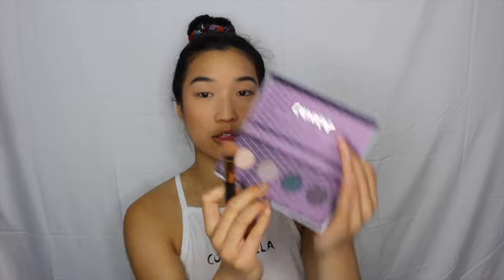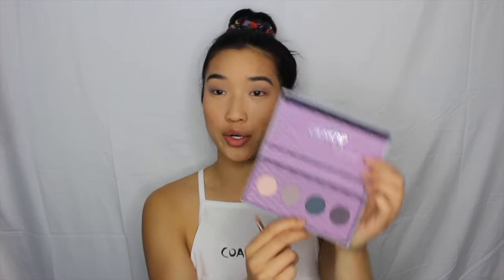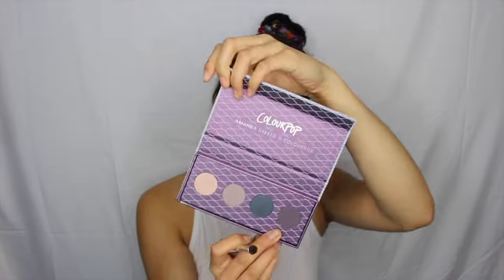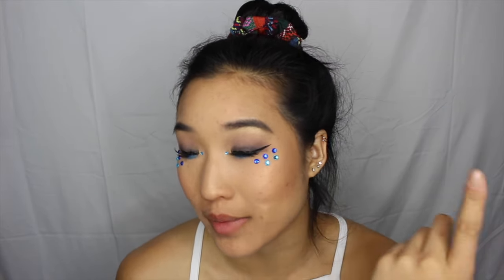MUSIC FESTIVAL MAKEUP 2017 | Rhinestone Freckles + Colorful Smokey Eye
I’m so excited to be showing you guys TWO different makeup looks perfect for music festivals! Hope this gives ya'll some inspiration and let me know how you like the finished looks :)

PRODUCTS MENTIONED:
»Hello Kitty Hello Pretty Kit
» Adhesive Gem Stones

FREQUENTLY ASKED QUESTIONS:
❏ What camera do I use? — Canon G7X (for vlogging), Canon T5i (for regular videos)
❏ What school do I go to? — San Jose State University (freshman at the time this was posted)
❏ What am I majoring in? — Kinesiology

♪ Stay | Zedd ft. Alessia Cara